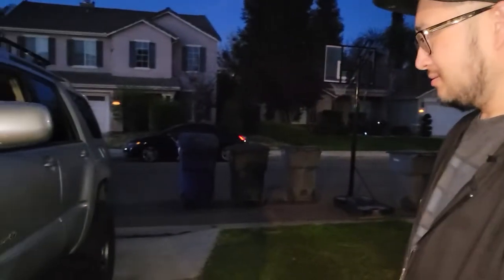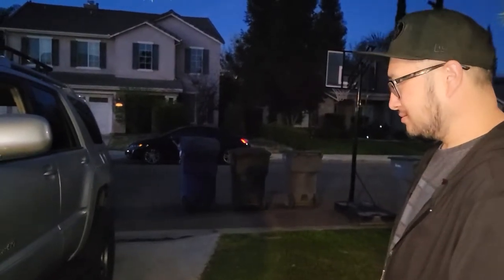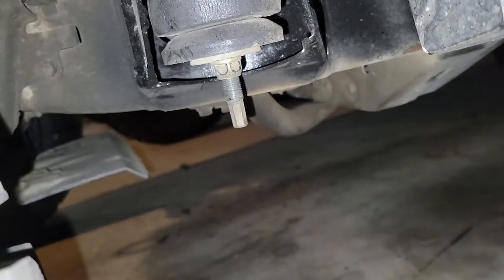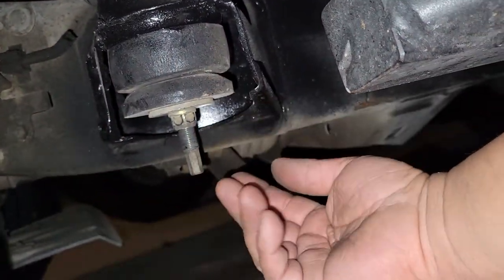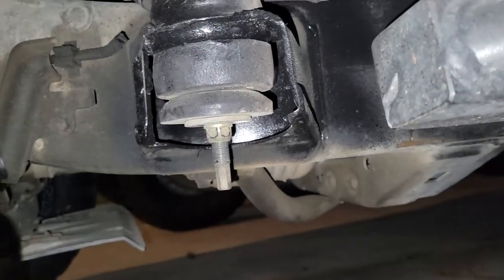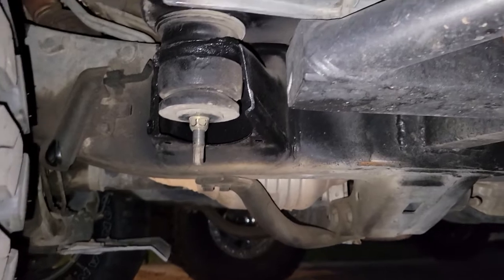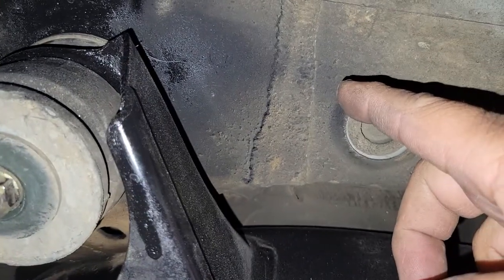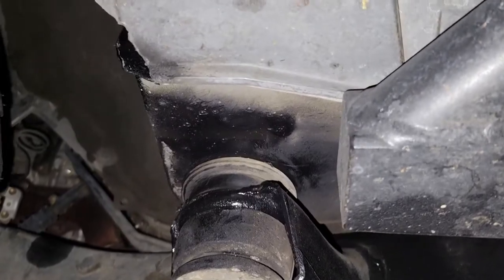Cabin Mount Chop VS Cabin Mount Relocation.